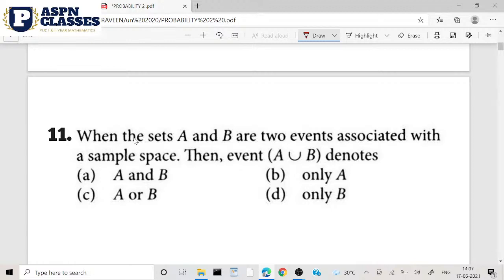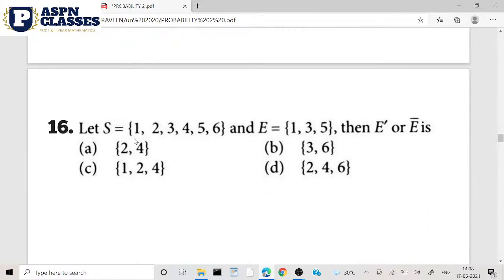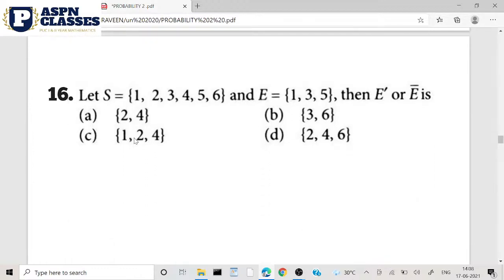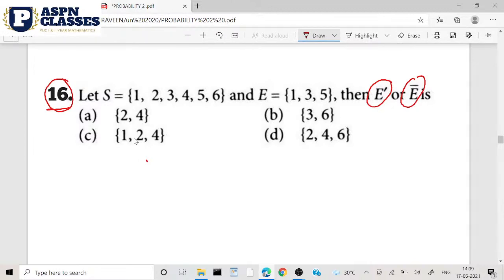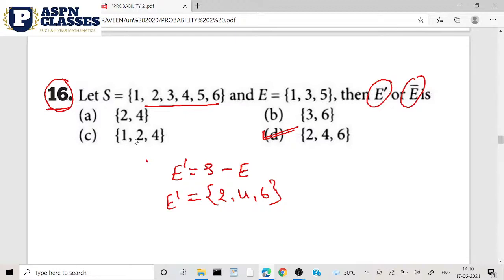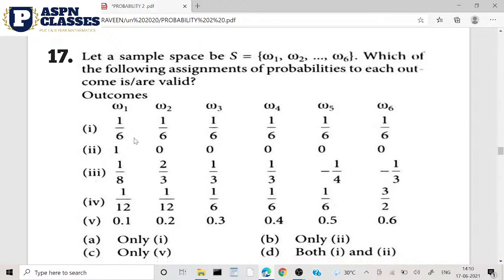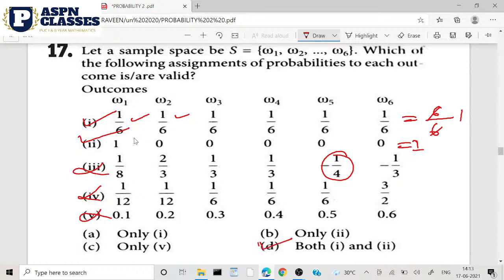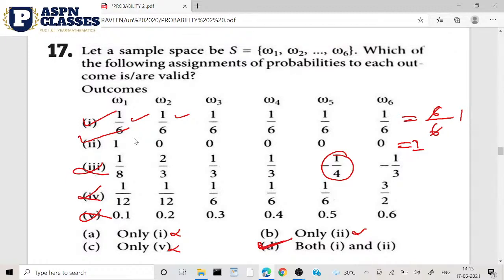PROBABILITY KCET 2021 PART 2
Probability KCET Questions
KCET 2020 questions,
Probability cet questions,

ASPN lasses,ASPN,ASPN CLASS,ASPN CLASSEs,KCET 2021,